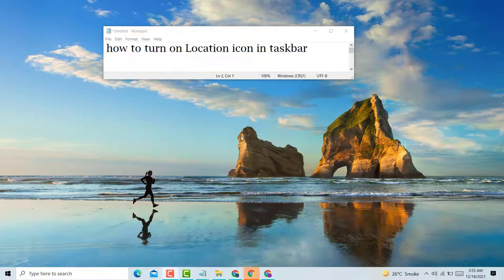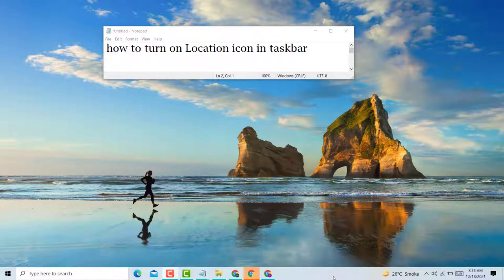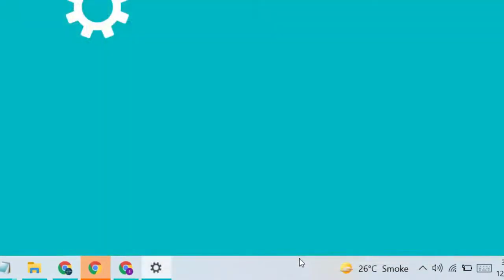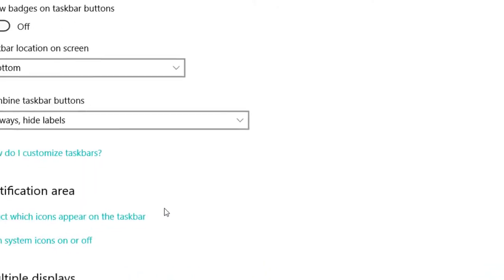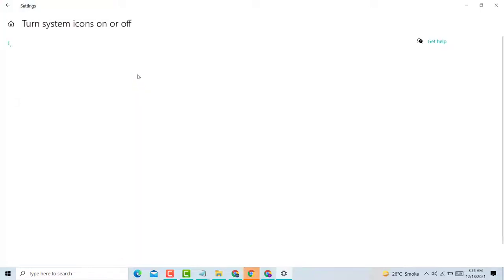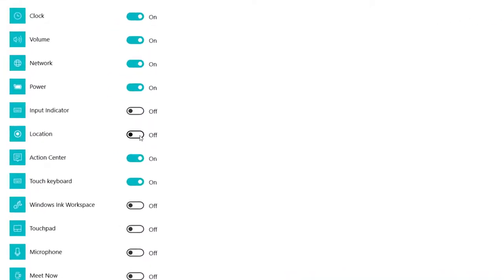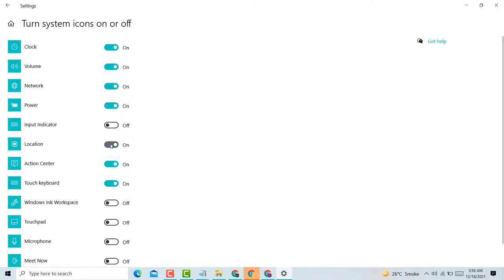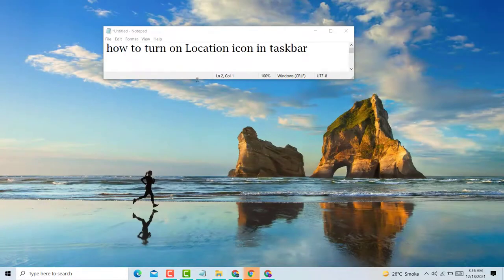how to turn on Location icon in taskbar